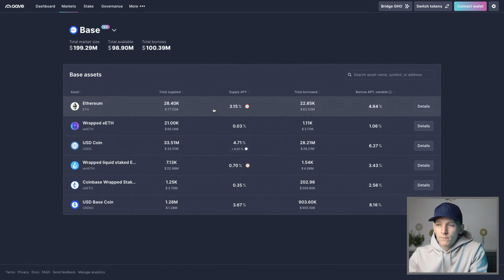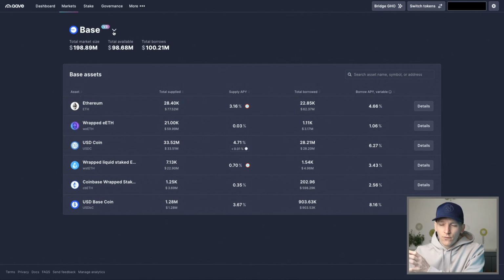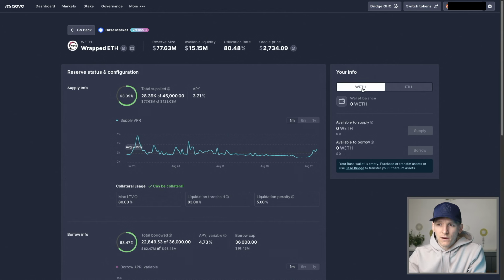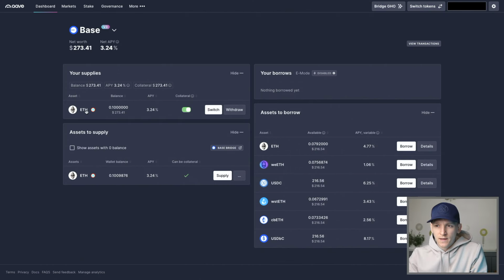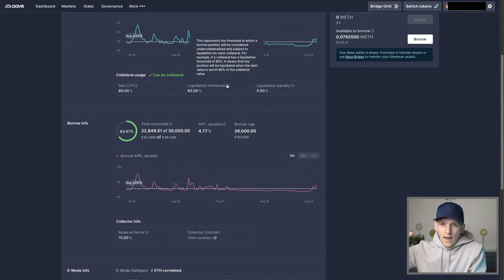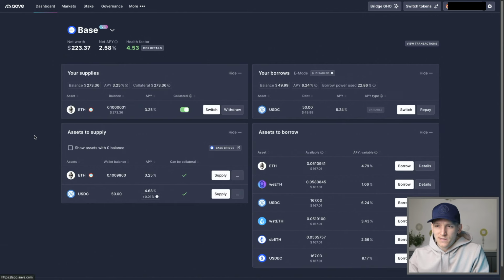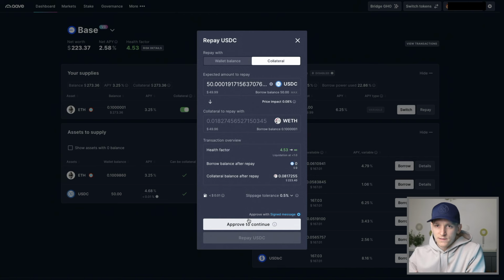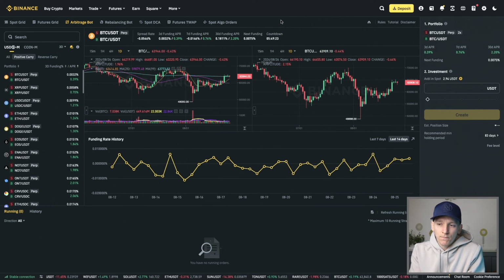How to Borrow on Aave (Aave Crypto Borrow Strategy Tutorial)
How to borrow on Aave - Borrow crypto Aave strategy

Top Trading & Web3 Platform (No USA Users Allowed)

TIMESTAMPS:
0:00 Aave Borrow Tutorial
0:37 Aave markets
2:29 How to supply on Aave
4:13 Aave dashboard
5:05 Aave borrow details
7:22 Aave borrow tutorial
9:09 Aave repay loan
10:28 Aave borrow strategy